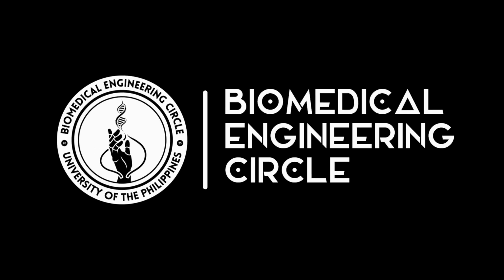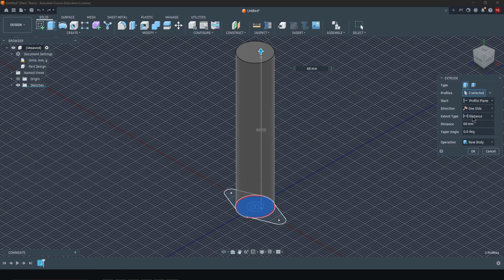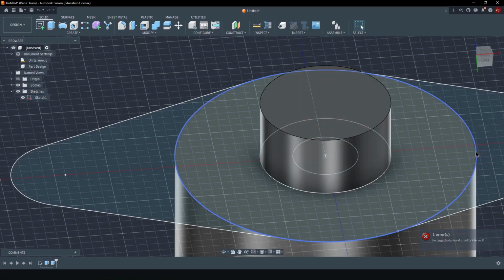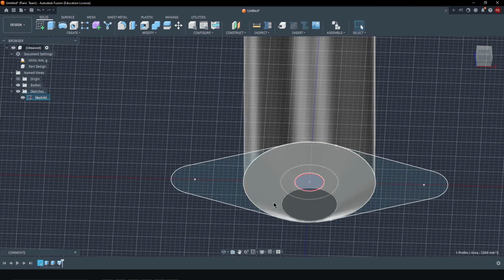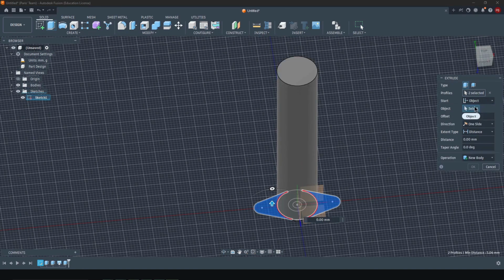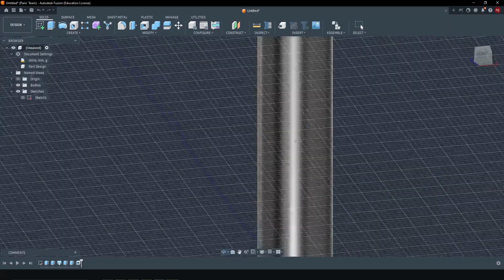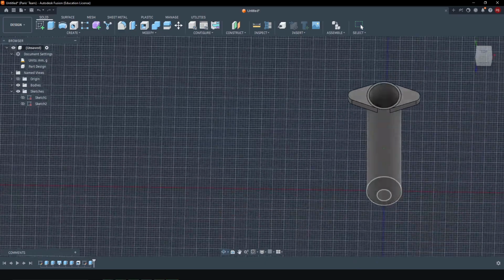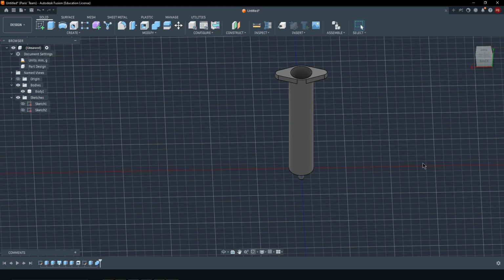Workshop 1 | Introduction to Fusion 360 | Part 3